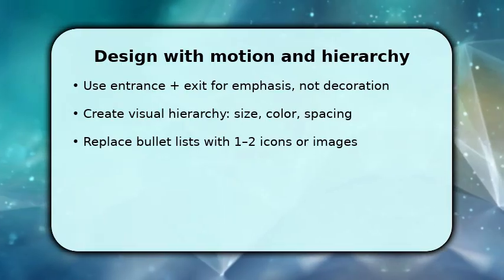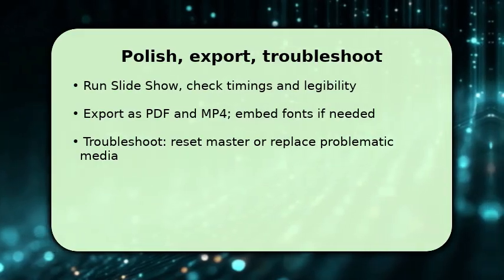How to Make Your Powerpoint More Cool (only Way)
Discover the ultimate guide to transforming your PowerPoint presentations into engaging and cool visual experiences. Learn unique design techniques, incorporate interactive elements, and master storytelling with slides that captivate your audience.